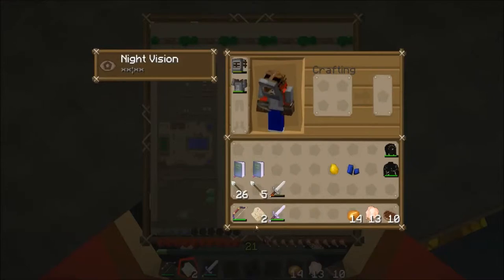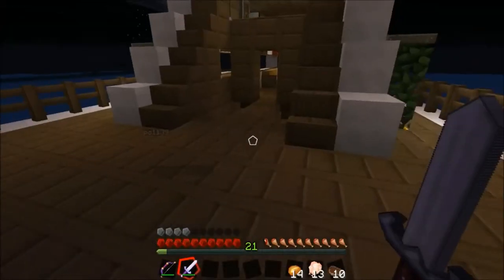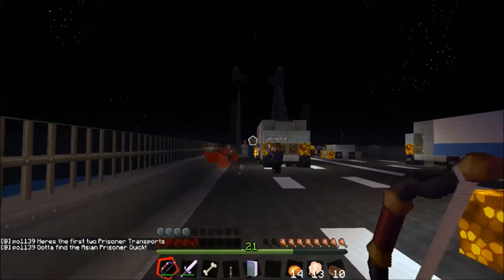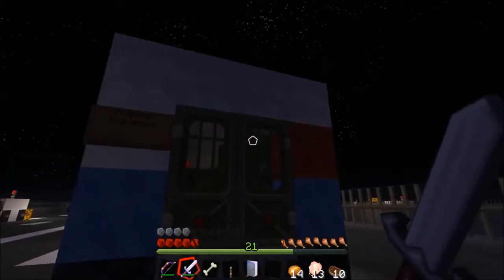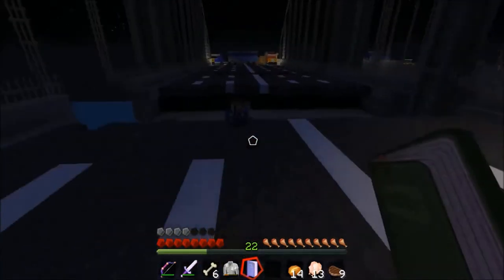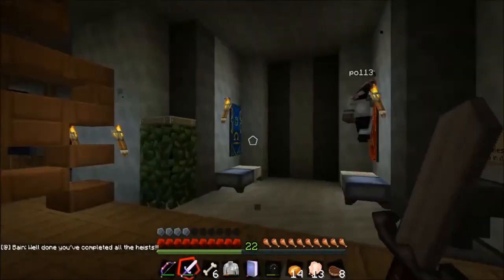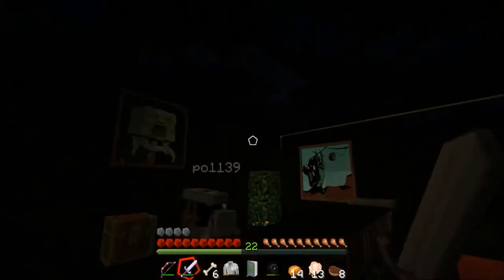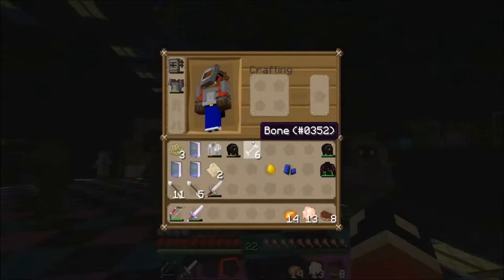Minecraft Payday The Heist Part 5 (Final) w Steven, Oliver & Matt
As Steven, Oliver & Matt become criminals and "try" to steal from the bank can only turn upside down then TheEnderSnakes come in to town.